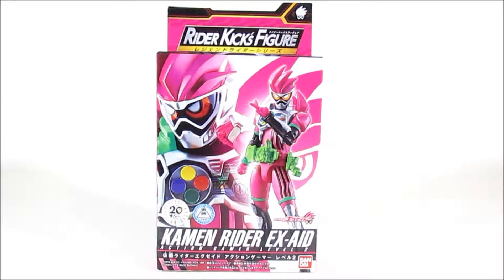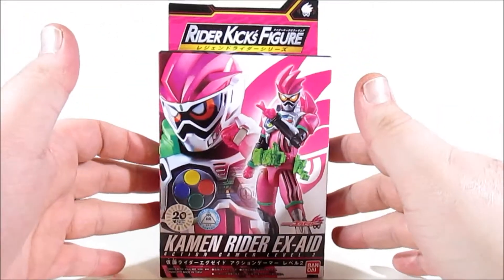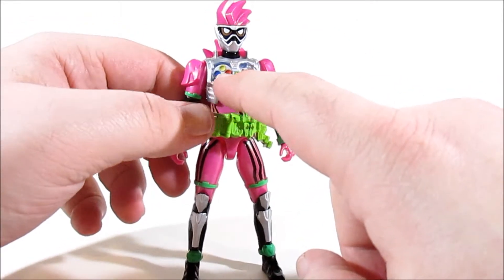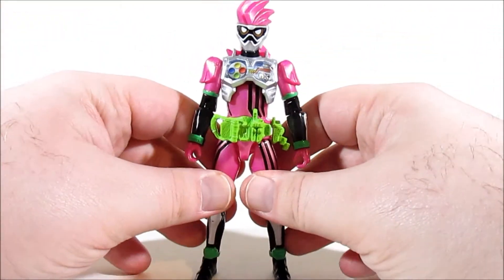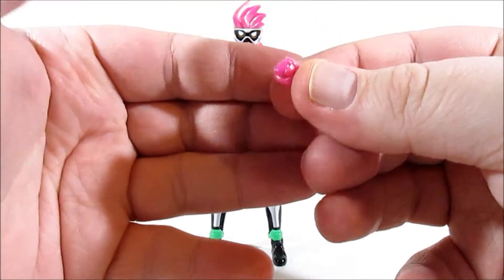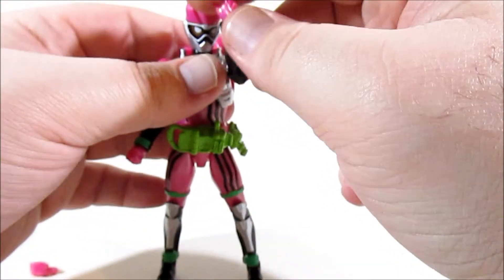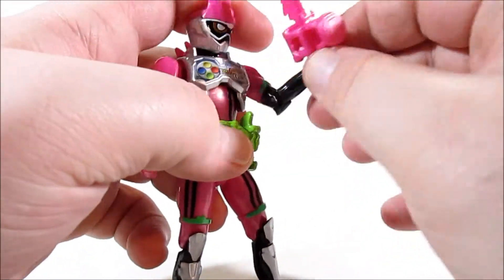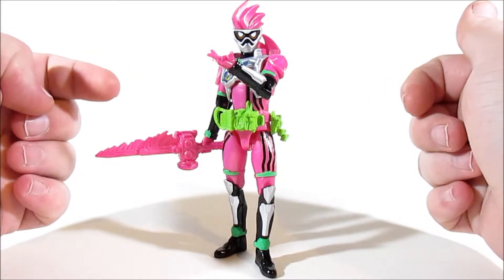Mint in Box Review | Rider Kicks Figure Series | Kamen Rider Ex-Aid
It's time to start a new game with the Rider Kicks Figure series Kamen Rider Ex-Aid!